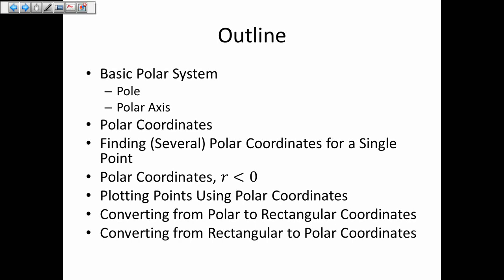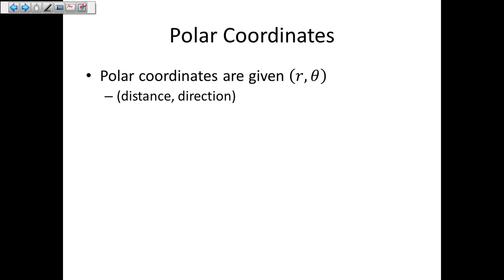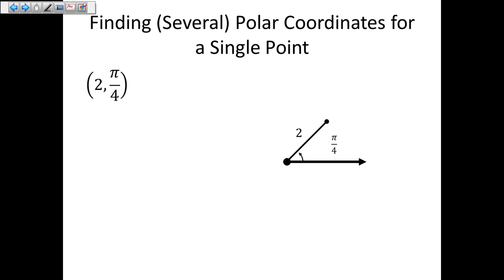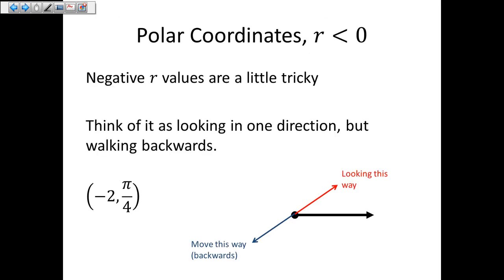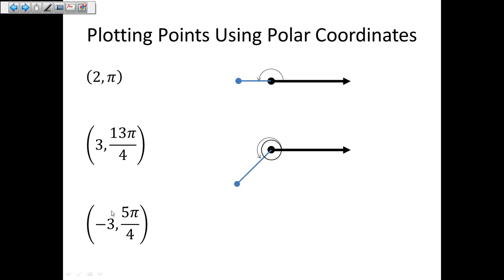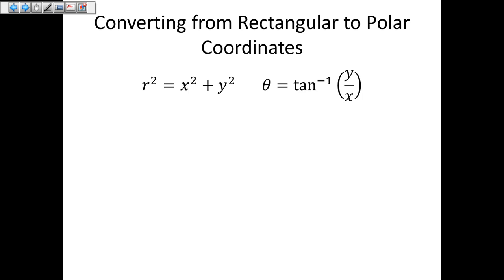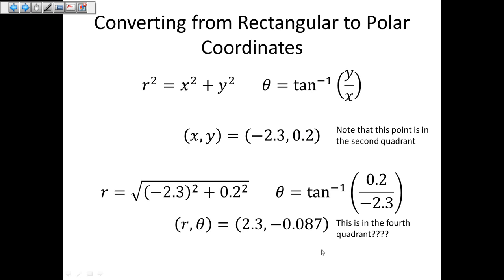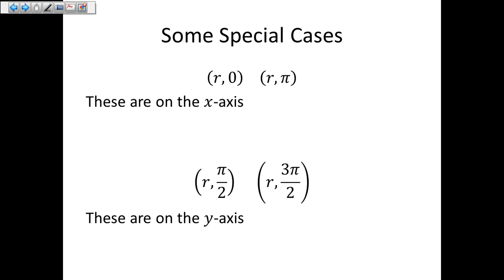FlippedHarber Precalculus 8-1 Part A